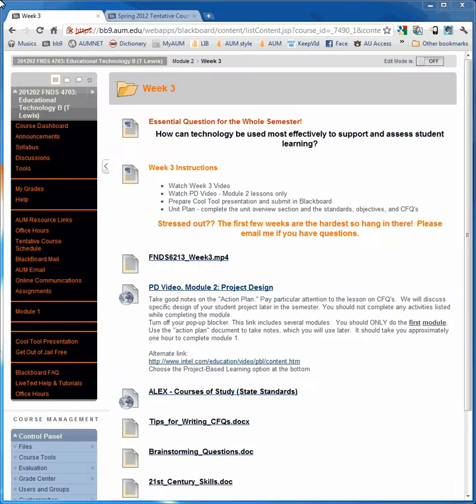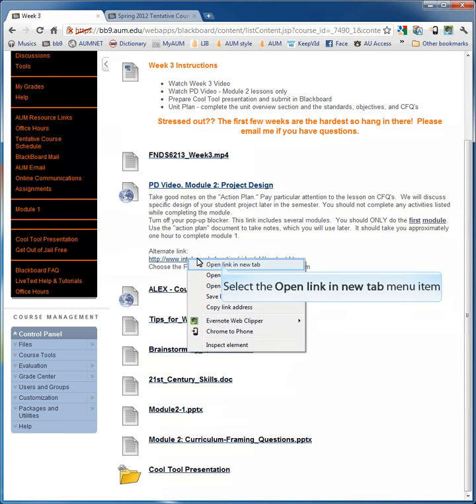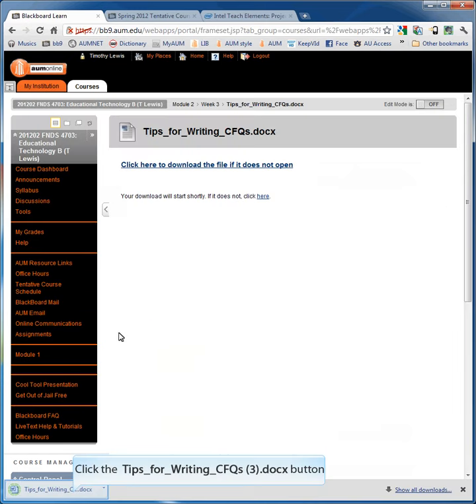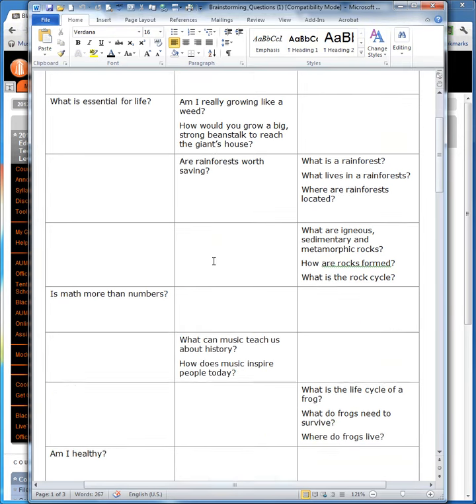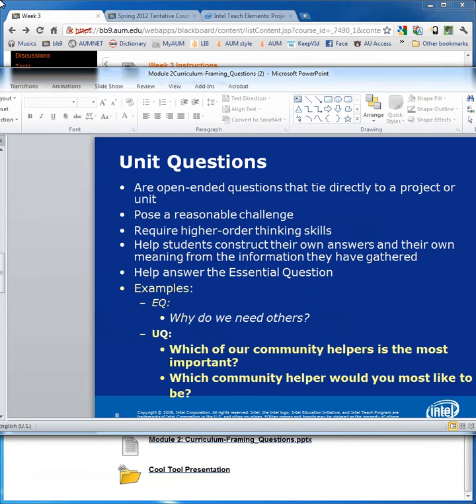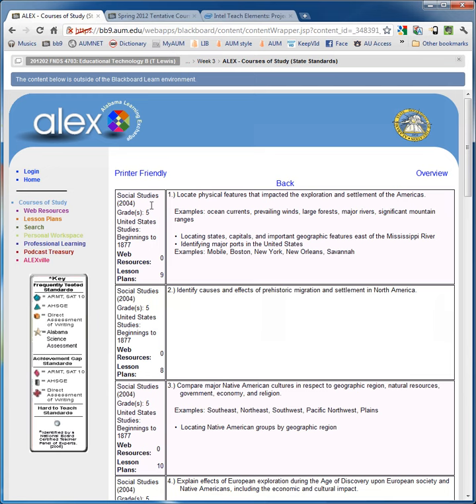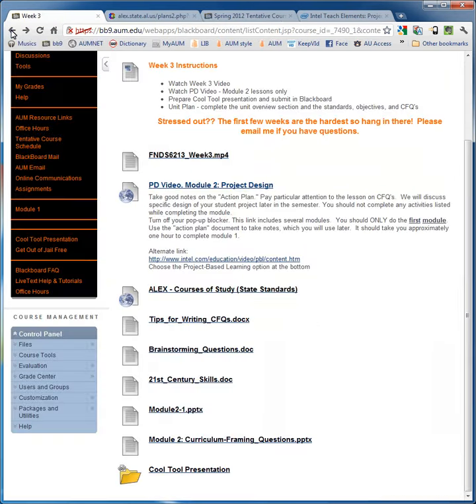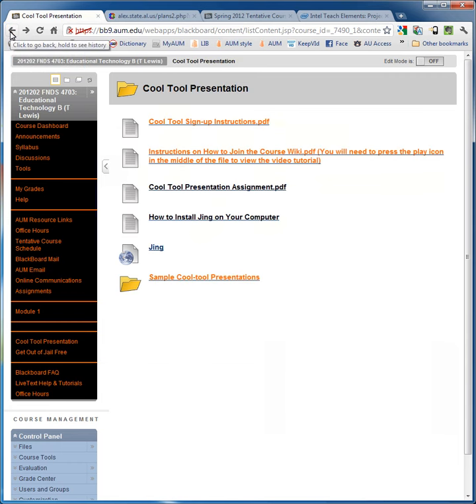Week 3 Video (FNDS 4703/6213)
This video provides an overview of course content for week 3.